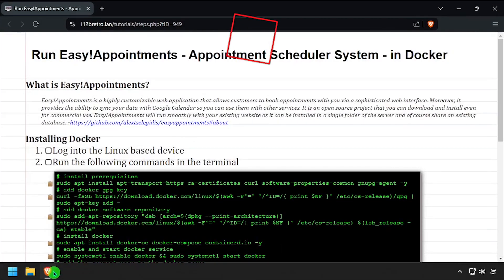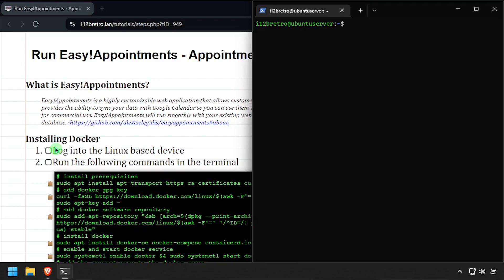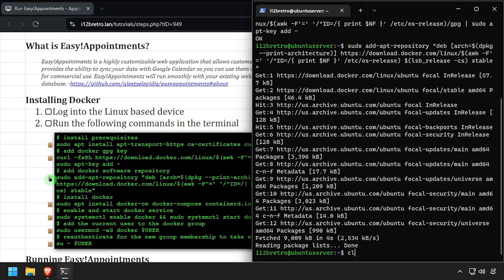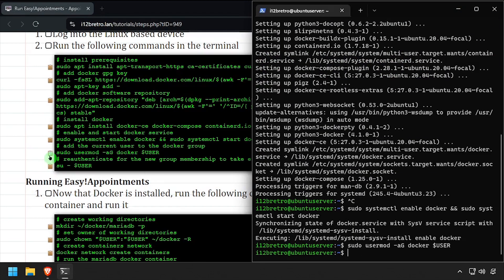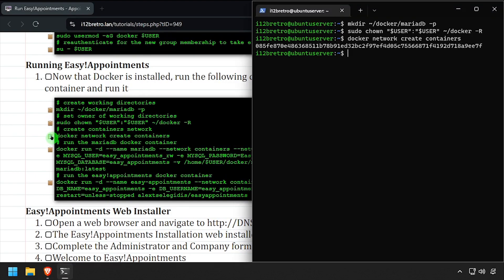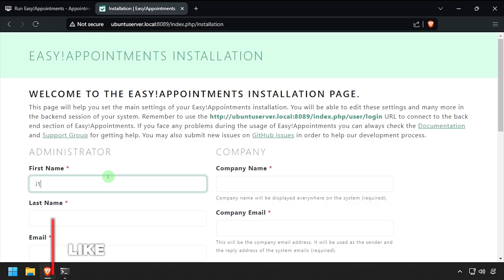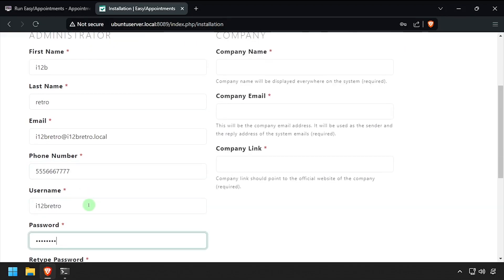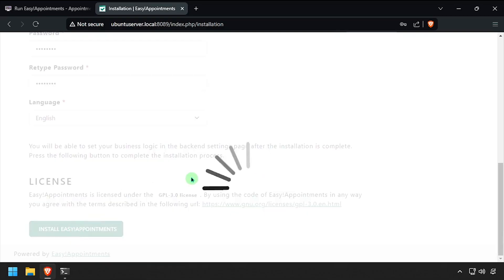Run Easy!Appointments - Appointment Scheduler System - in Docker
What is Easy!Appointments?
Easy!Appointments is a highly customizable web application that allows customers to book appointments with you via a sophisticated web interface. Moreover, it provides the ability to sync your data with Google Calendar so you can use them with other services. It is an open source project that you can download and install even for commercial use. Easy!Appointments will run smoothly with your existing website as it can be installed in a single folder of the server and of course share an existing database.

Installing Docker
   01. Log into the Linux based device
   02. Run the following commands in the terminal
         # install prerequisites
         # install docker
         su - $USER

Running Easy!Appointments
   01. Now that Docker is installed, run the following commands to setup the Easy!Appointments Docker container and run it
         mkdir ~/docker/mariadb -p
         # create containers network
         docker network create containers
         docker run -d --name mariadb --network containers --network-alias db -e MYSQL_ROOT_PASSWORD=r00tp@ss -e MYSQL_USER=easy_appointments_rw -e MYSQL_PASSWORD=EasyAppo1ntm3nts! -e MYSQL_DATABASE=easy_appointments -v /home/$USER/docker/mariadb:/var/lib/mysql --restart=unless-stopped mariadb:latest
         # run the easy!appointments docker container
         docker run -d --name easy-appointments --network containers -p 8089:80 -e DB_HOST=mariadb -e DB_NAME=easy_appointments -e DB_USERNAME=easy_appointments_rw -e DB_PASSWORD=EasyAppo1ntm3nts! --restart=unless-stopped alextselegidis/easyappointments

Easy!Appointments Web Installer
01.
   02. The Easy!Appointments Installation web installer should be load
   03. Complete the Administrator and Company form fields ≫ Click Install Easy!Appointments
   04. Welcome to Easy!Appointments